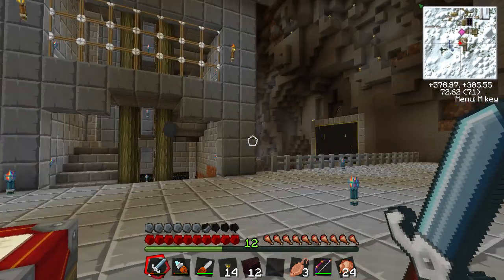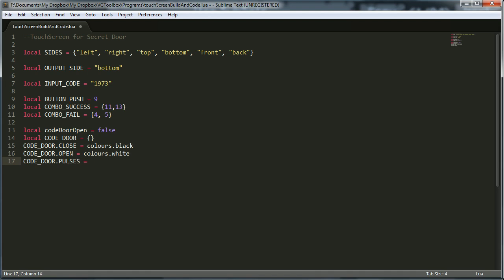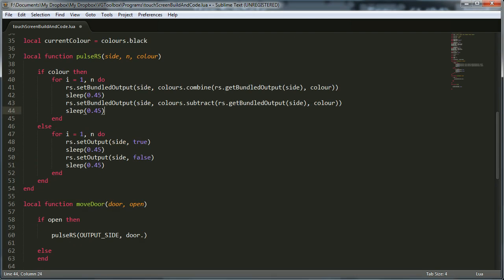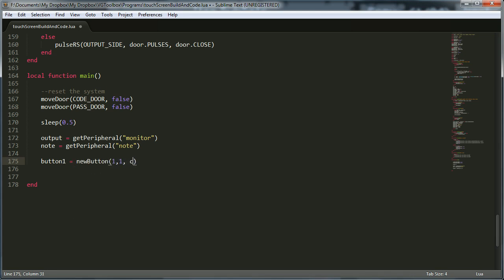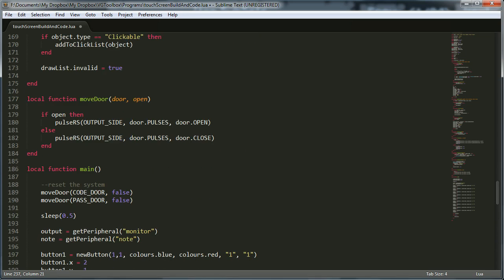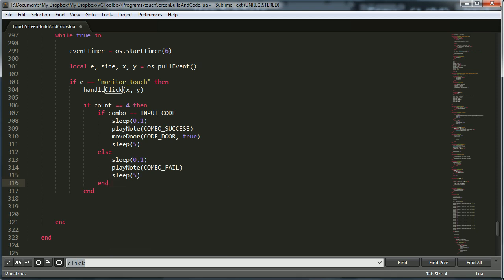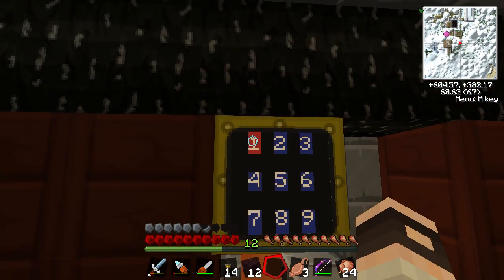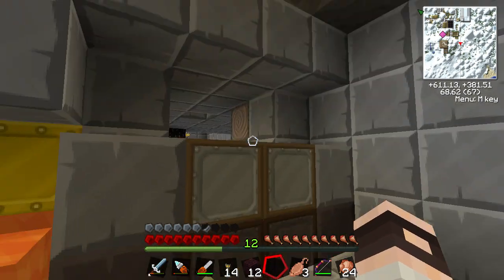VGToolbox: Let's Build & Code [Secret Door with Touch pad lock] Episode 2: Programming The Touchpad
Step two in his world domination plan sees Glitch programming the touch pad for his secret door.

To use the code youself, just grab it from our pastebin!

Background music is from the "It's always sunny in philadelphia" soundtrack by Heinz Kiessling

Any additional music and sound effects are from the indomitable